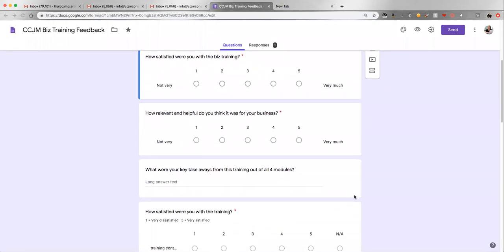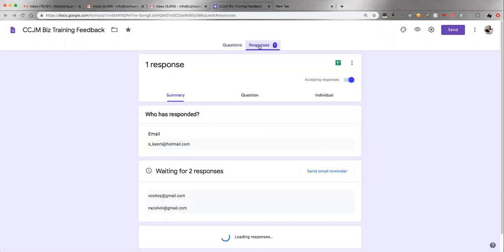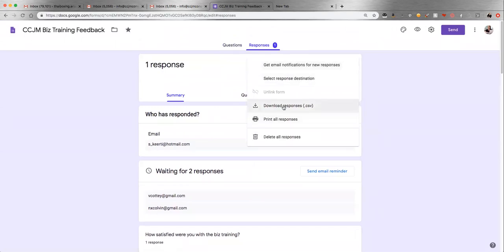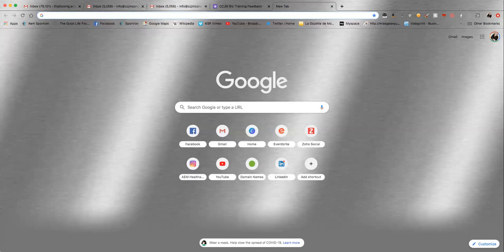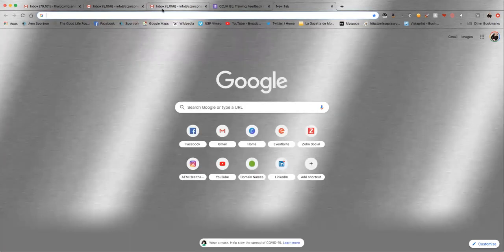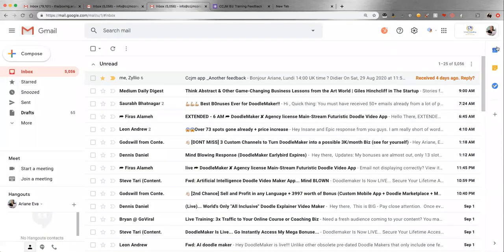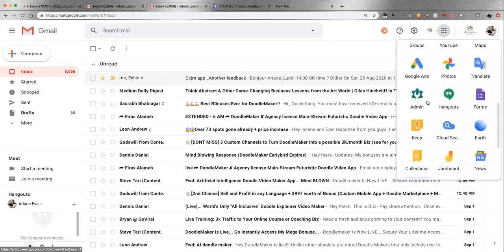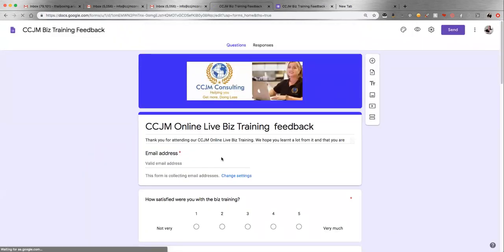Biz Tip_How To_Feedback Forms with Google FORM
Great Business Tip if you run your workshops, classes ...
You might have seen last week or the last few days. I've shared a post on train feedback forms that you are able to create with Google forms.

This is just an example of one that I have created for online life business training training with CCJM Consulting .
The great thing about those forms is:
not only does it look amazing professional but it is also super easy to create and easy for users, class/workshop attendees/ clients to complete.
It's really straightforward
It doesn't take much time
It is a great way for you to collect feedback information and analyse it
Google will gather the information and it gives you the option to download the responses in the tool options.
You can see download responses into a CSV file and it will gather all the information.

I always say how amazing all the features are and you can find this when you login to your google account go to top right  the little dots on tops right  and you go all the way down to form.

It's really simple to create those forms and here is one. I created earlier.

It's a great way to get feedback for your training for your workshops for your classes and to improve them! Remember you only can grow your business by getting feedback from your clients from your students and your attendees. over to you now until our next biz tip!

Enjoy this little video. You can always as us for some more tips!

Do you have a business dream this year 2021? Have you decided to make it happen this year but need guidance and support?
Or maybe you you already are running your business but you feel stuck and need direction to move it forward.

Here to help you Start and Grow your business. We will help you move from where you are to where you want to be with your Business. We will challenge you to strategise and develop your goals while aligning your efforts toward achieving them ! We will also share with you mental tools we have learnt that help us navigate toward success both inside and outside of the business world. With your passion and our business consulting planning, strategy, support, guidance, experiences & tools we will take all the way, step by step until you reach your Business Goals.